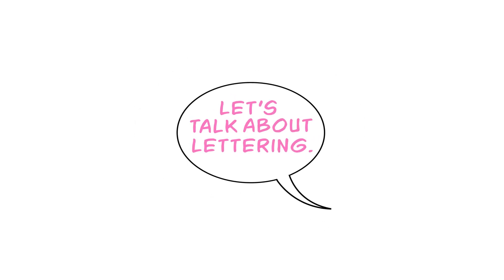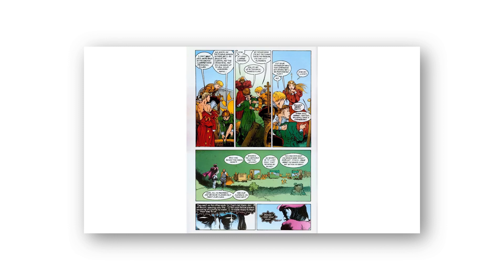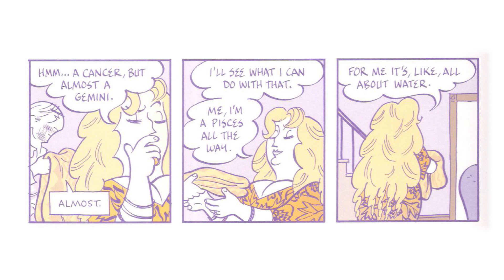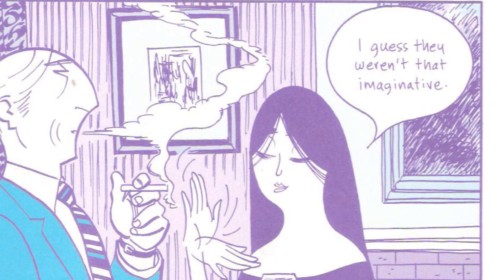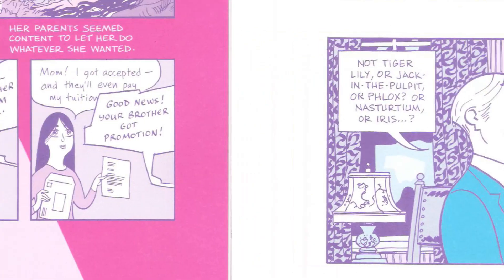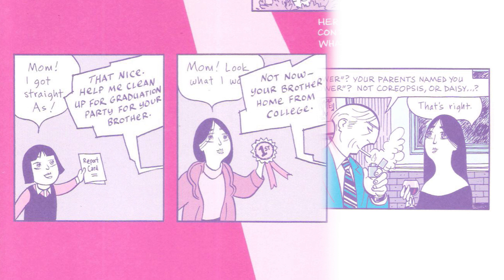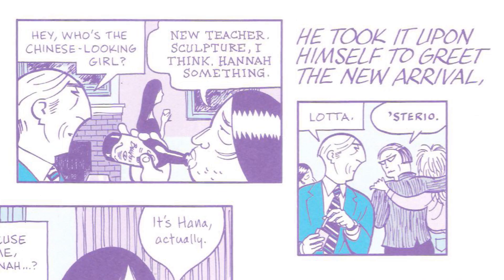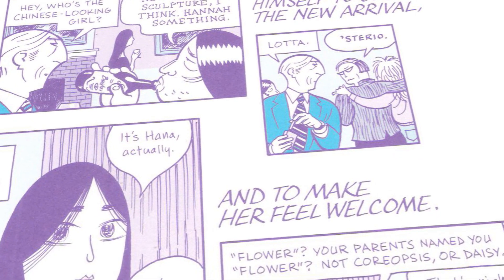The Lettering of Asterios Polyp | Strip Panel Naked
This week on Strip Panel Naked I take a look at a topic I'm always a fan of but haven't gone into too much on the show, which is lettering. It started developing as an idea after reading Aditya Bidikar's newsletter, and fully formed when I dove back into a bit of Asterios Polyp recently. By David Mazzuccheli, it's a fantastic graphic novel that makes very clever use of the medium in many different ways -- to be explored more in detail soon, too.

This episode I specifically look at a function of it's lettering as a way to develop storytelling and character through association and a way of almost asking the reader to question why it's presented as it is.

The second issue of PanelxPanel magazine is available from this